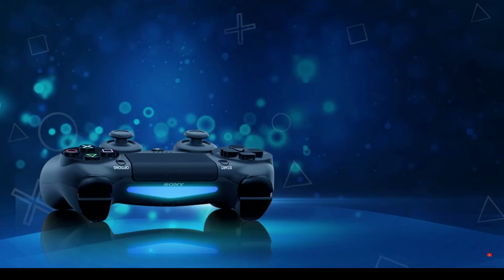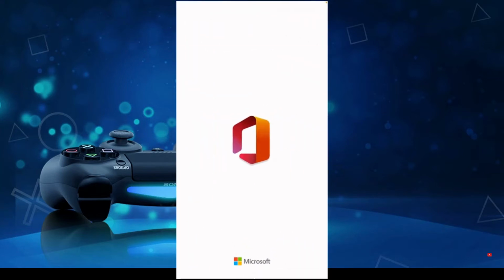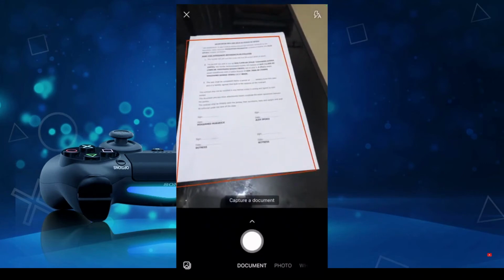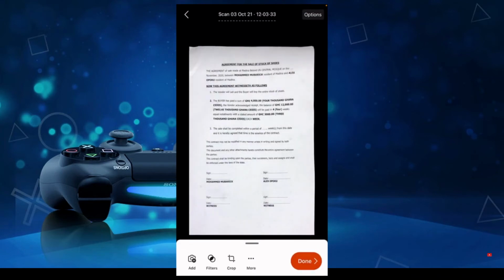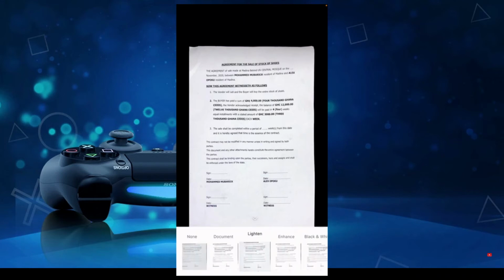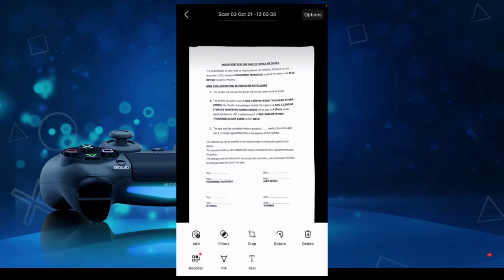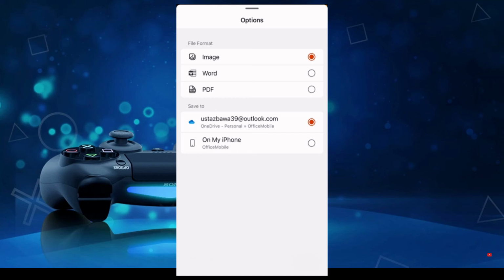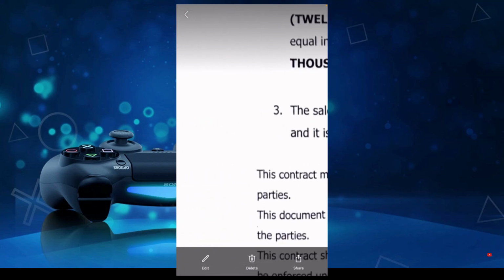How to Scan a Document to your IPhone or Android [Step-by-Step Process] - Full Guide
In this step-by-step tutorial, you will learn how to scan documents how to use your iPhone or Android phone, and get the absolute best quality scan. In this video, I use the free Microsoft Office app made to scan the documents. Save as a Word document, PDF, or image.